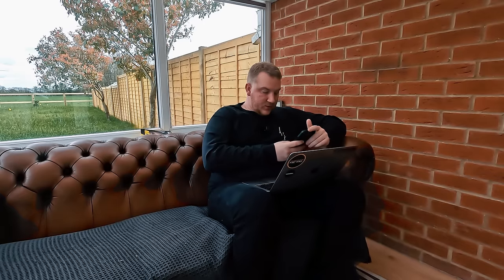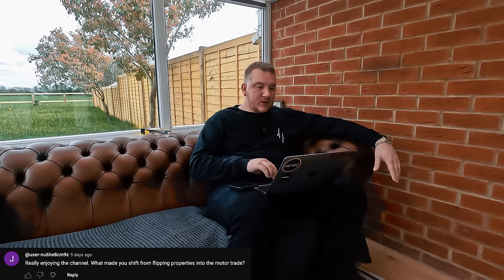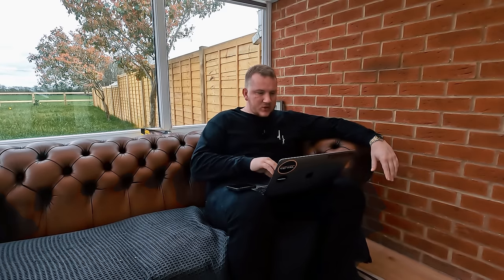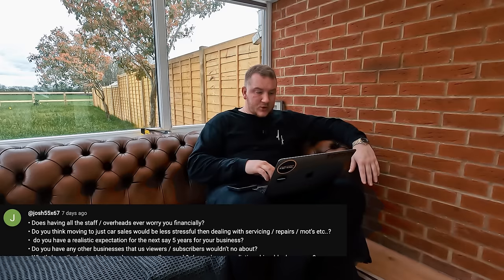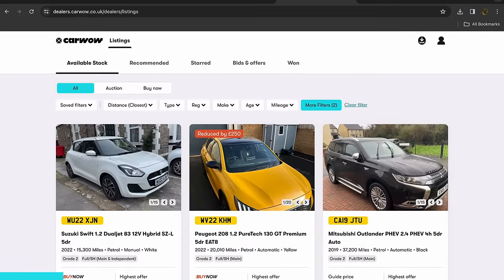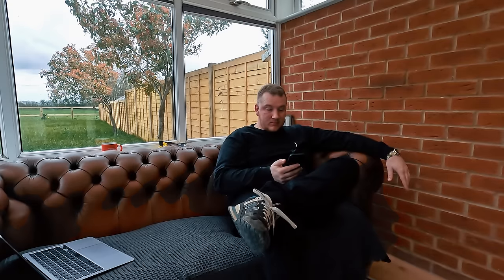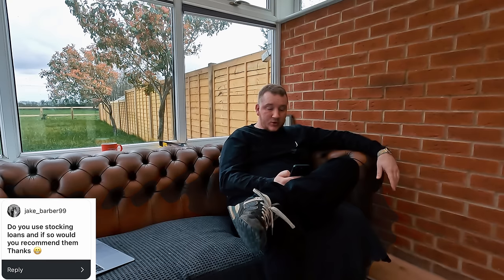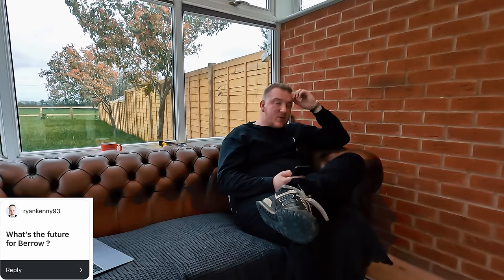Do I Regret YouTube? | 50K+ Subscriber Q&A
Today is the 50,000 subscriber Q&A video. You asked and I answer!